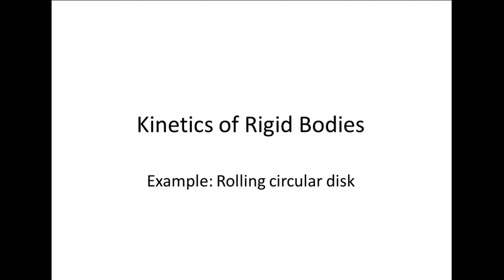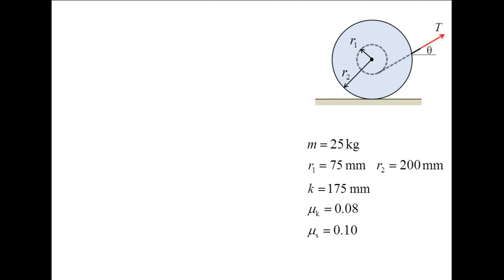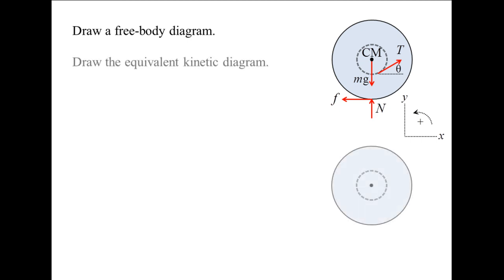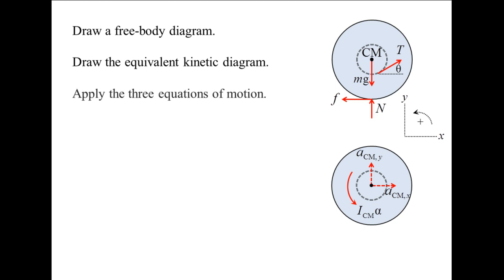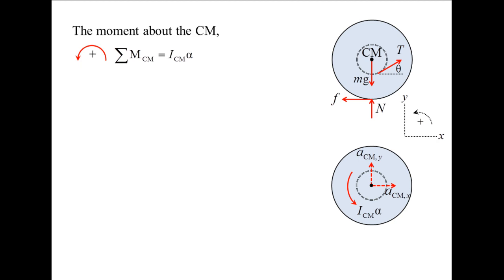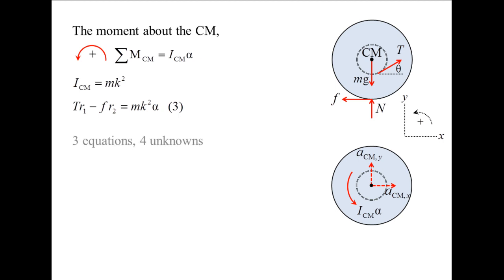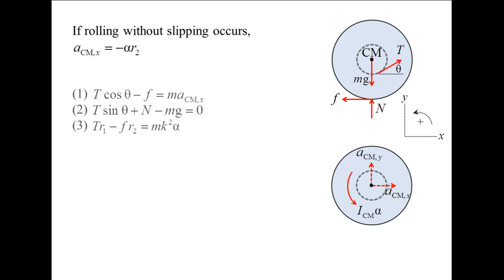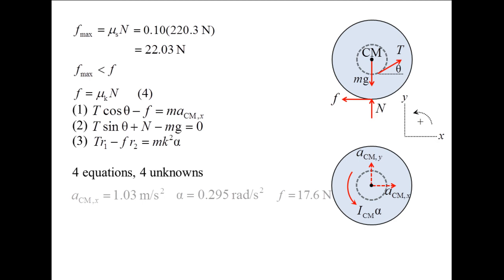Vector Dynamics: Example, kinetics of rigid bodies (rolling disk)